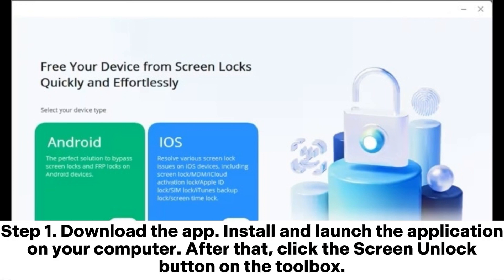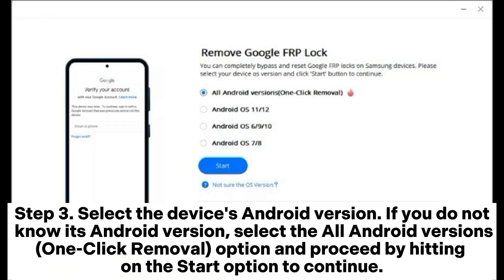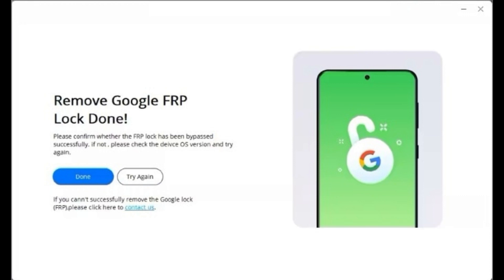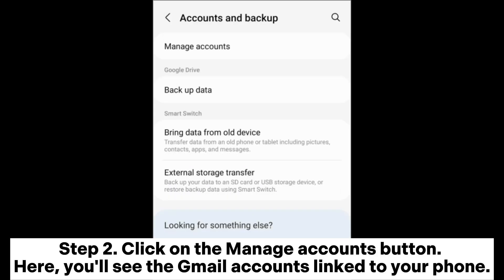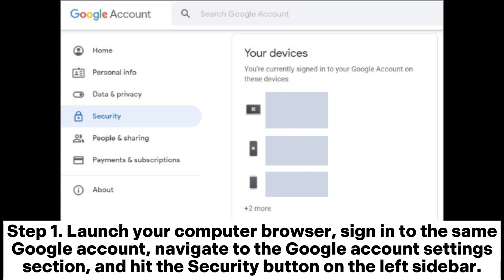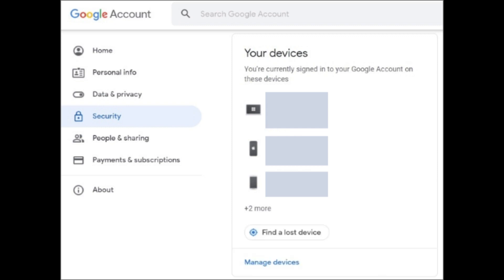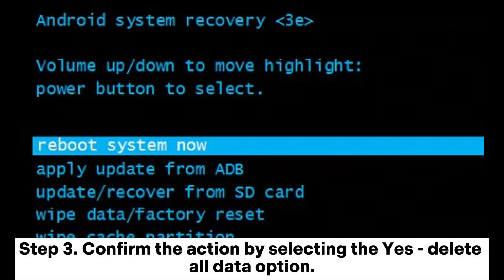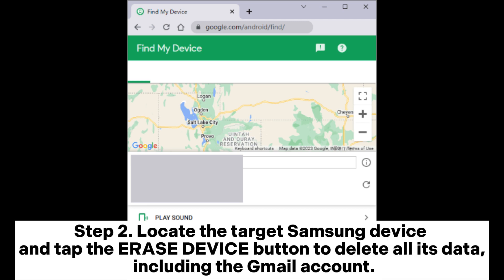Top 5 Ways to Remove Google Account from Samsung Without Password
Removing a Google account from a Samsung device is simple. Check this video to learn how to remove Google account from Samsung without password in 5 ways.

00:00 Start
00:08 Method 1. How to Remove Google Account from Samsung Using Android Unlock
01:11 Method 2. How to Remove Google Account from a Samsung Device Without Password via Settings
01:37 Method 3. How to Delete Gmail Account from Samsung Phone Remotely with Google
02:09 Method 4. How to Delete Google Account from Samsung with Recovery Mode
02:42 Method 5. How to Delete Gmail Account Remotely with Find My Device